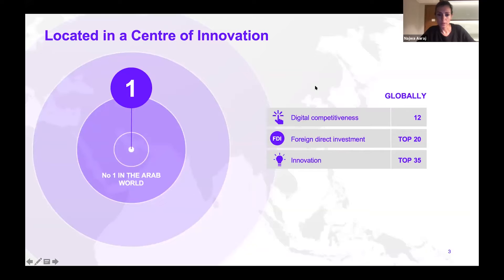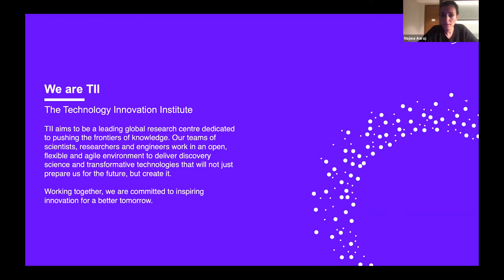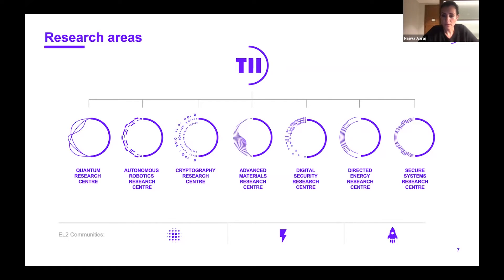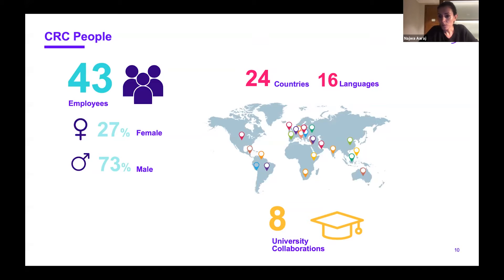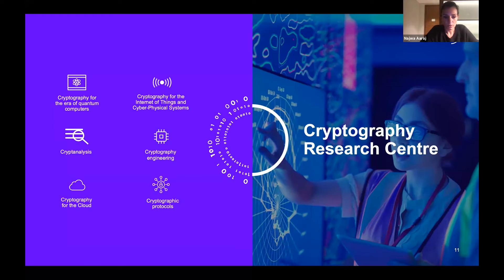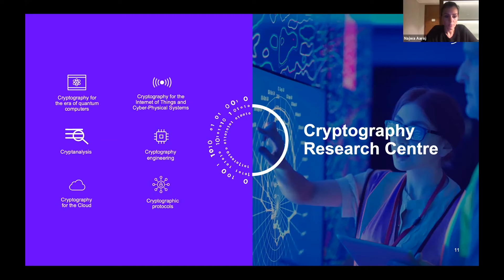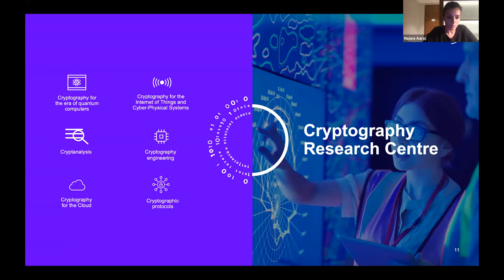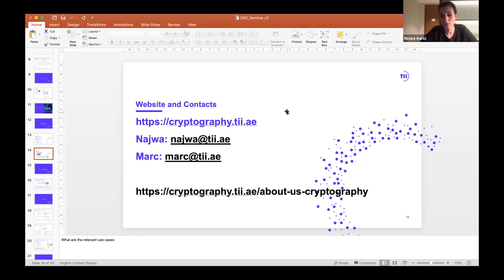Dr Najwa Aaraj / Cryptography Research in the UAE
TII Crypto Seminar 2021 Day 2 – Talk 9. Dr Najwa Aaraj – Technology Innovation Institute.